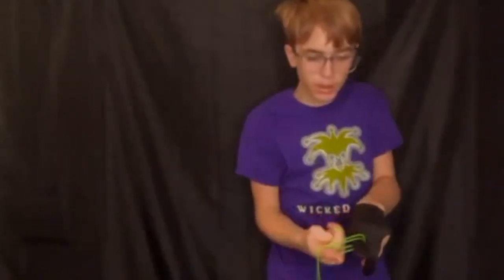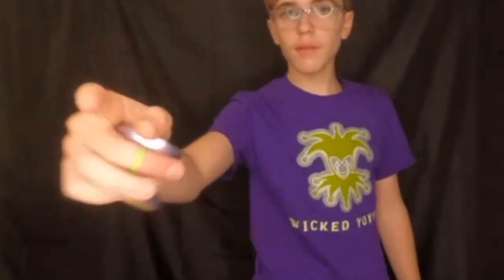2.5 Hook YoYo Tutorial